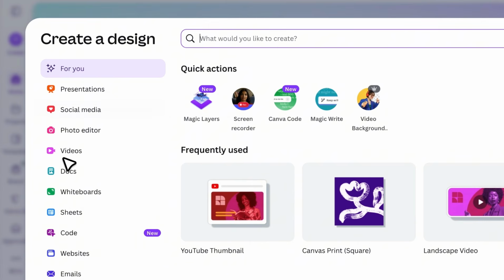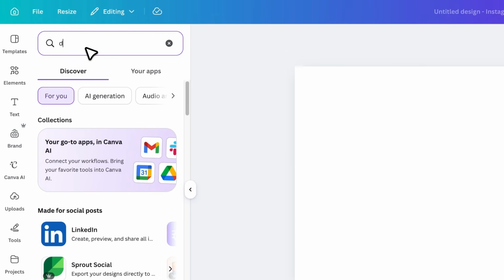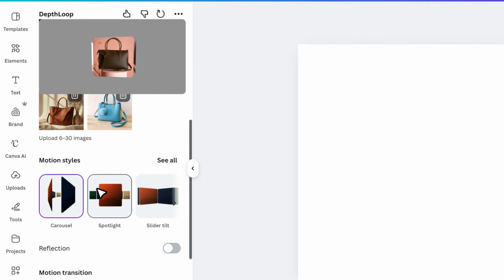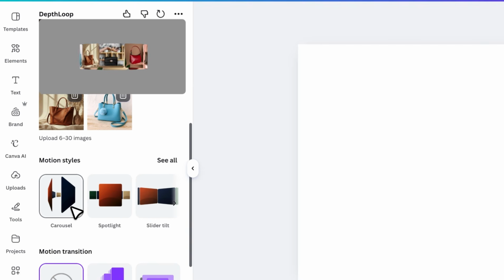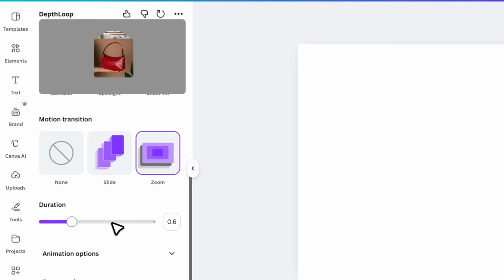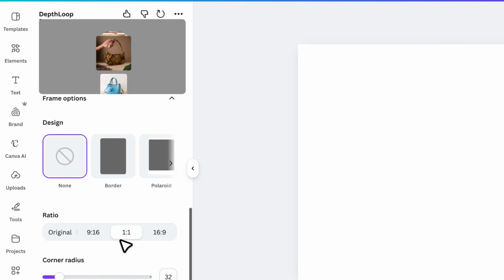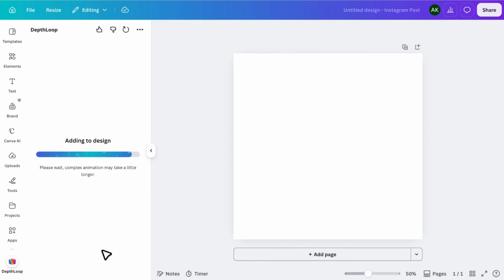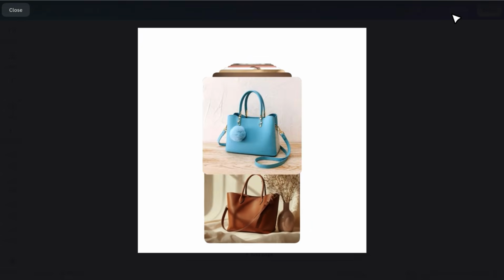How to Turn Photos Into Cinematic 3D Motion Scenes in Canva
Learn how to turn ordinary photos into stunning cinematic 3D motion effects in Canva!

In this step-by-step tutorial, I'll show you how to create eye-catching animated photo scenes using a Canva app. Perfect for social media, presentations, portfolios, and creative projects.